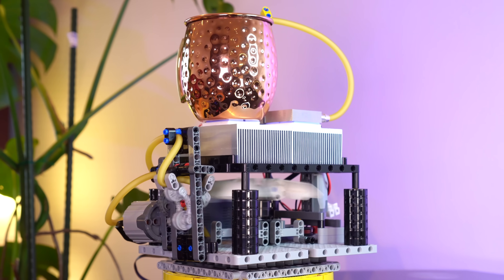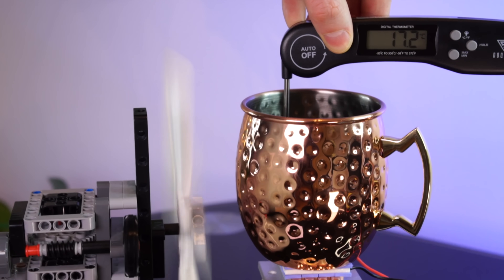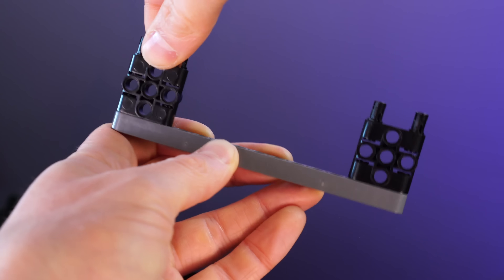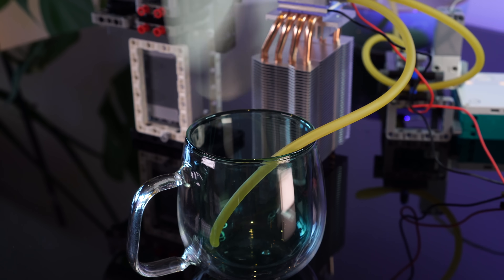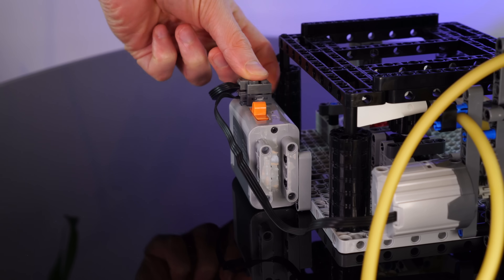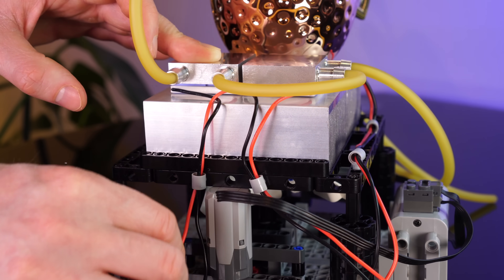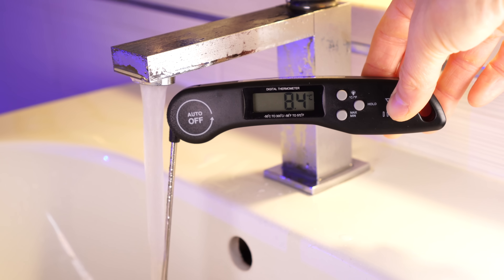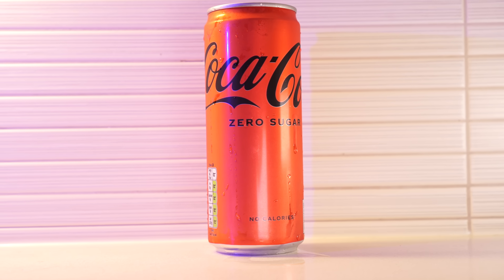Making An Instant Drink Cooler Using Lego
Can we use a combination of Lego and technology to make a gadget that can quickly chill a drink? There's nothing worse than reaching for a refreshing drink, only to realise there's nothing in the fridge. But perhaps it's possible to chill a drink in only a couple minutes!

This invention experiments with Peltier modules which can draw heat from objects, cooling them. So is it possible to draw heat from a drink? And if so, how quickly? We'll use Lego to extract heat from the heatsink via a fan, and Lego will also be used to transport our drink via a peristaltic pump. Let's find out how quickly we can chill our drink!